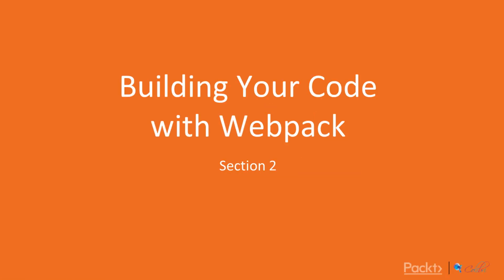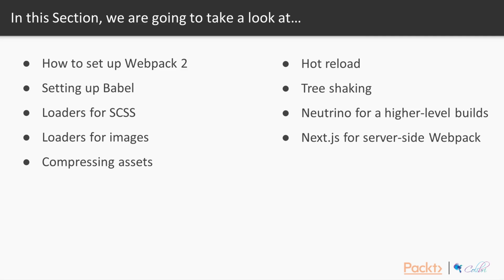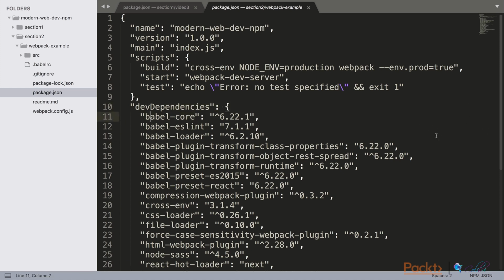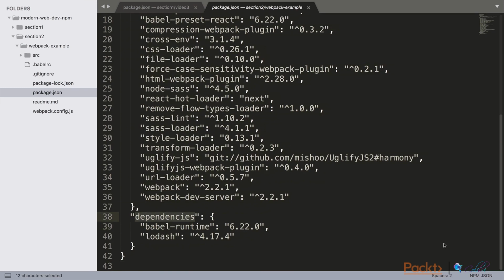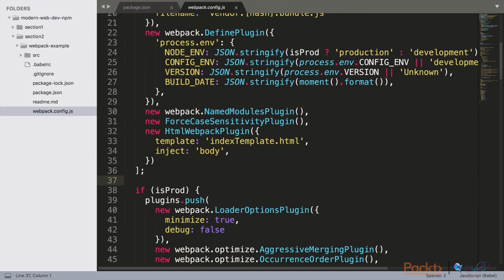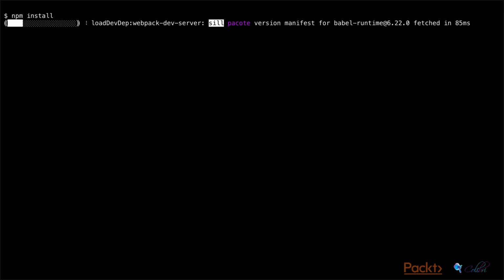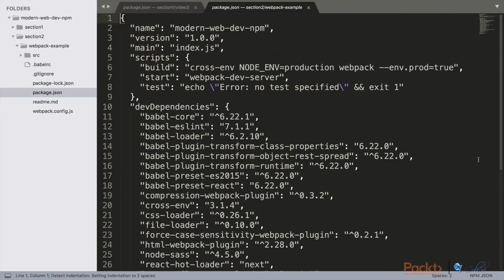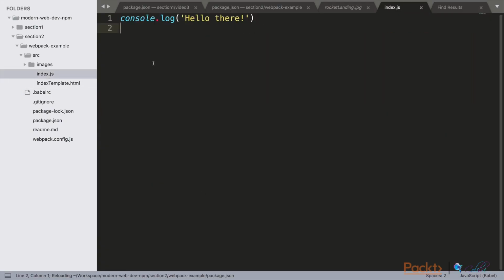Web Developer Toolbox - Essentials for Modern Web Development : Setting Up Webpack | packtpub.com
In this video, we will look at what Webpack is and why you should use it for modern web development.
• Look at how a Webpack project is set up
• Talk about plugins and loaders
• Discuss how to run Webpack for local development